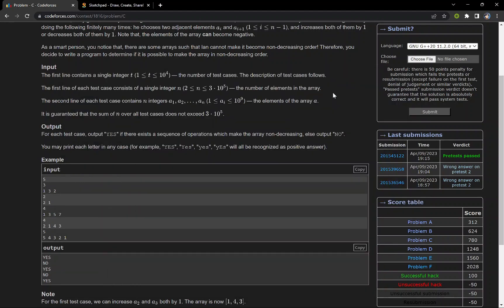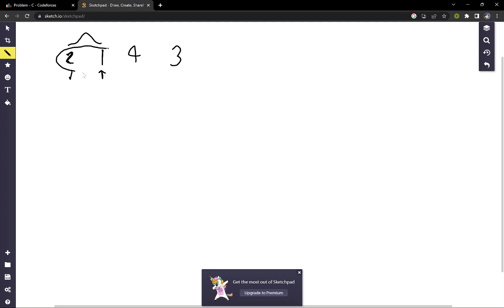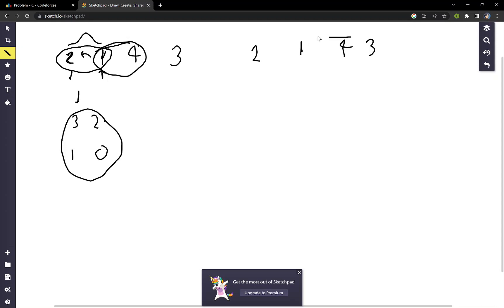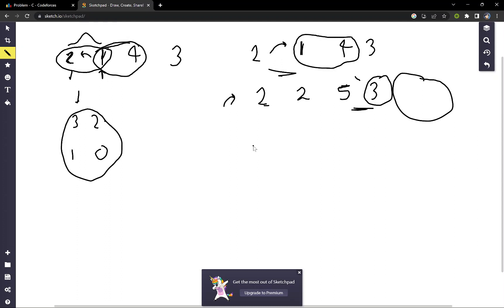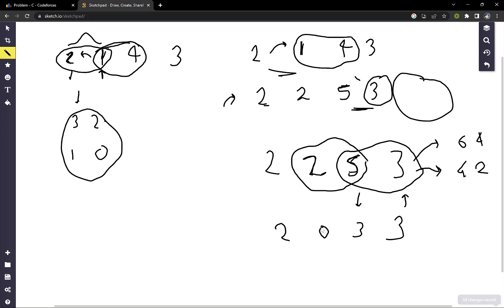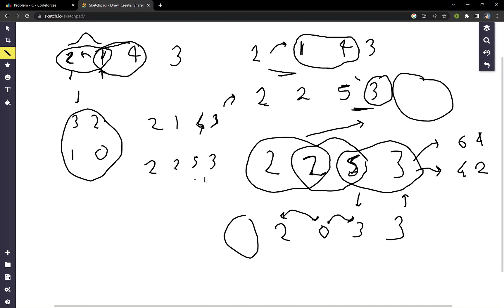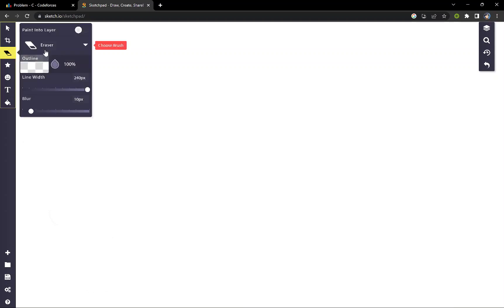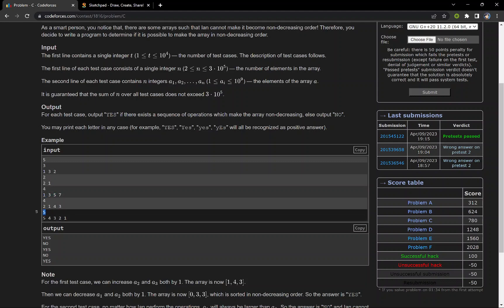C. Ian and Array Sorting | Codeforces Round 865 (Div. 2)